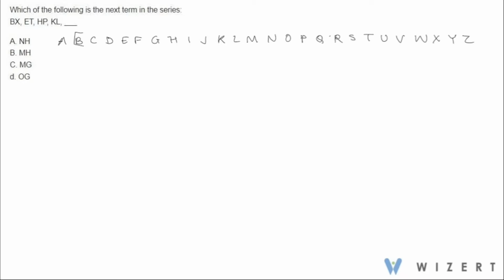Alphabet Problems Video Lessons for Grade 10 - Set 1620743435